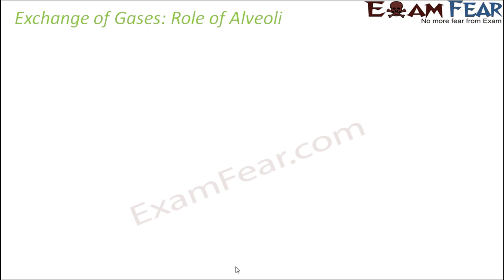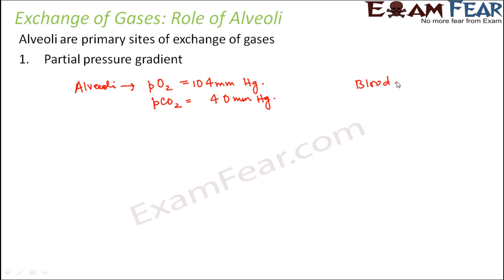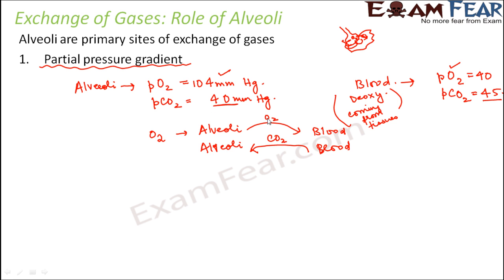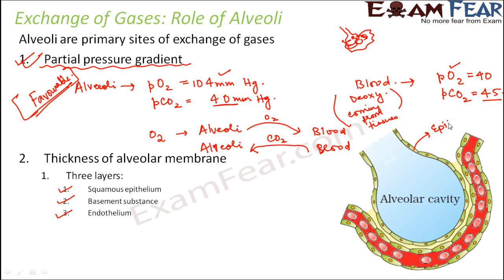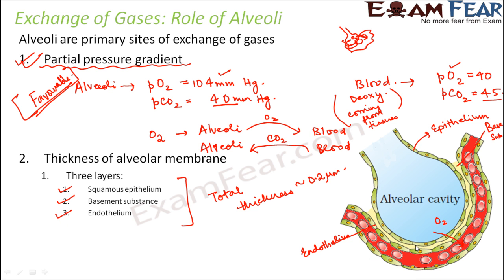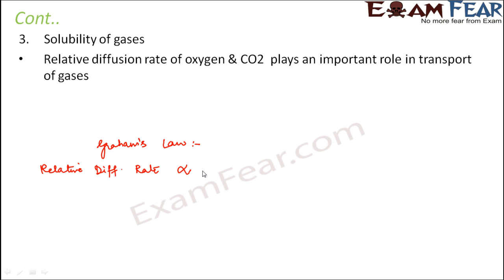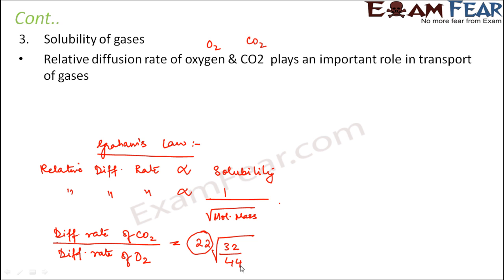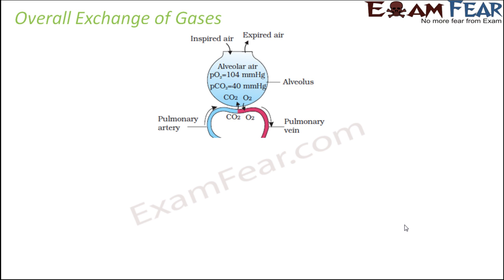Biology Breathing & Exchange of Gases part 12 (Exchange of gas: Role of Alveoli) CBSE class 11 XI